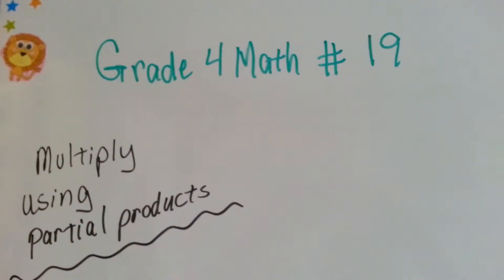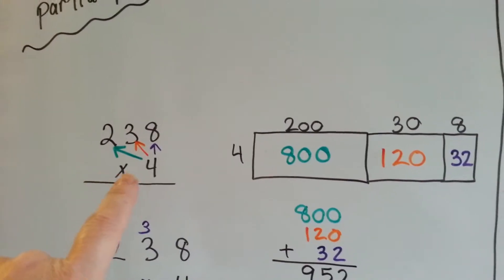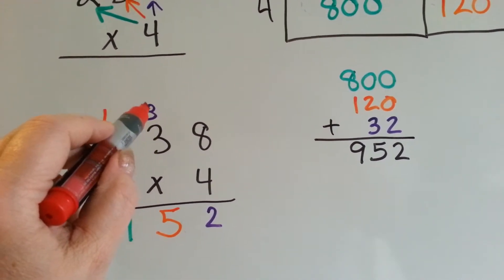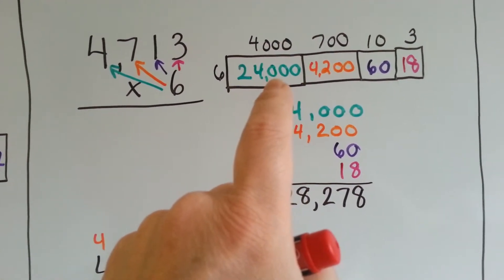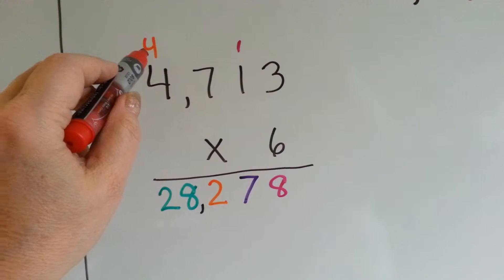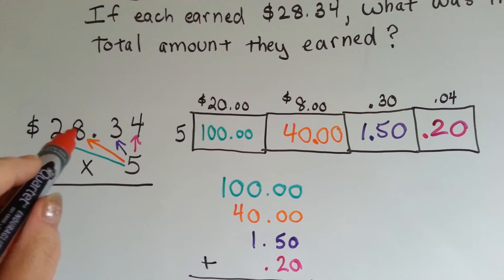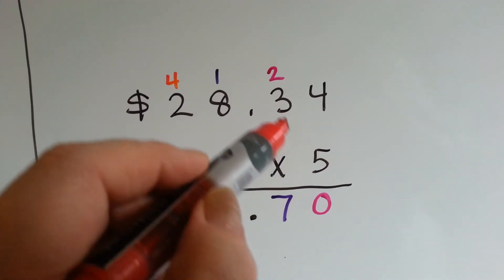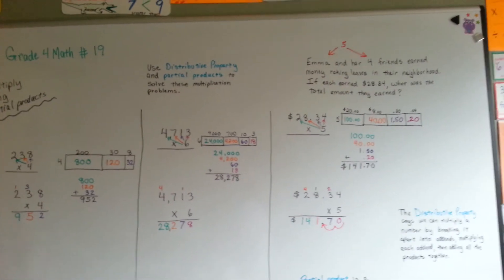Grade 4 Math 2.7, Multiply using Parts of Products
How to use partial products (and the distributive property) to solve larger 1 digit multiplication problems. #19